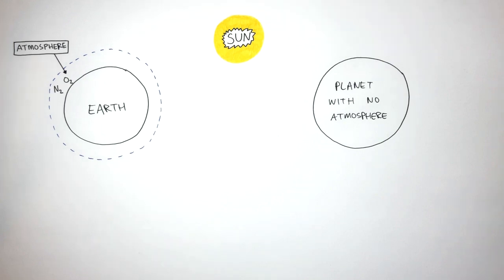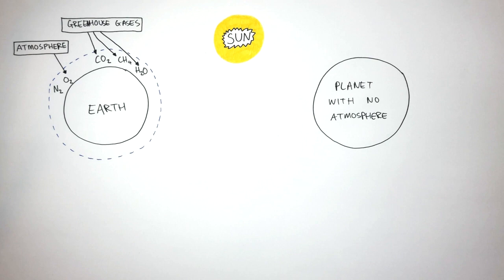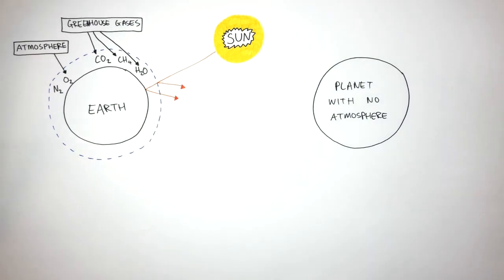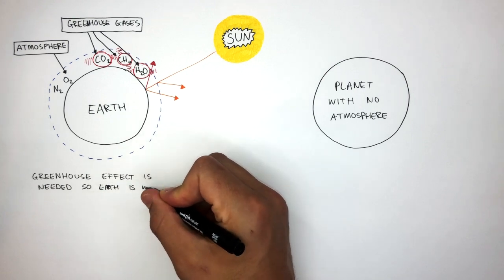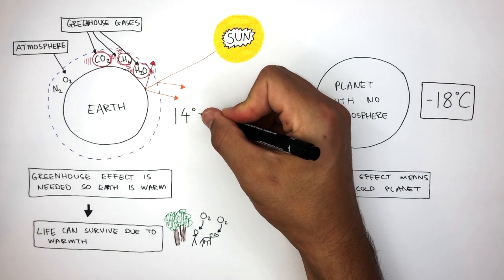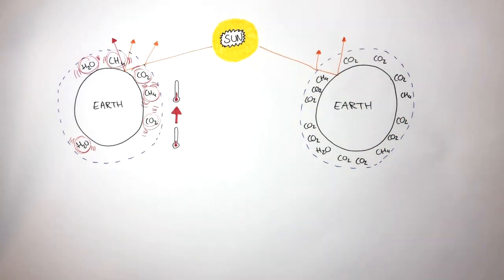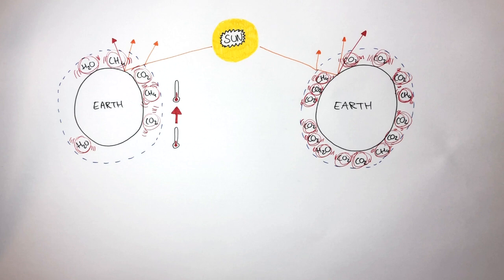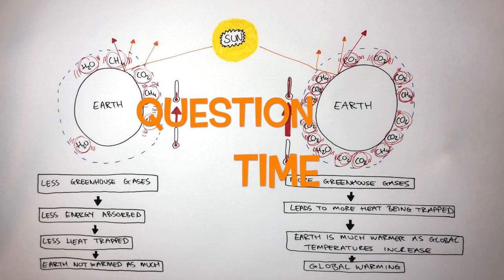GCSE Chemistry – The Greenhouse Effect and Global Warming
GCSE Chemistry – The Greenhouse Effect and Global Warming Explained
This GCSE Chemistry video explains the greenhouse effect and global warming clearly and simply for exam success.

In this video, GCSE students learn what the greenhouse effect is in GCSE Chemistry and how it leads to global warming. The lesson explains how greenhouse gases such as carbon dioxide, methane, and water vapour trap infrared radiation in the Earth’s atmosphere, how this keeps the planet warm, and how increased levels of these gases enhance the greenhouse effect. The causes of global warming, including burning fossil fuels and deforestation, are clearly explained along with their environmental impacts.

This video is designed for GCSE Chemistry revision and supports students studying AQA GCSE Chemistry, OCR GCSE Chemistry, and Edexcel GCSE Chemistry. It is suitable for Year 9, Year 10, and Year 11 students and covers a key part of the atmosphere and climate change topic.

Students will develop understanding of greenhouse gases, infrared radiation, enhanced greenhouse effect, climate change, and common GCSE Chemistry exam questions on global warming and environmental impact.

GCSE Chemistry exam topic: Earth’s atmosphere and climate change.
Supports AQA, OCR, and Edexcel GCSE Chemistry revision on the greenhouse effect, global warming, greenhouse gases, and climate change.

Related topics include Earth’s early atmosphere, fossil fuels, carbon cycle, air pollution, and sustainability.